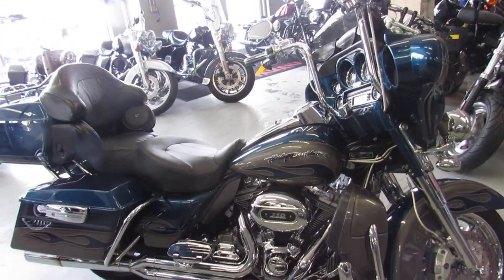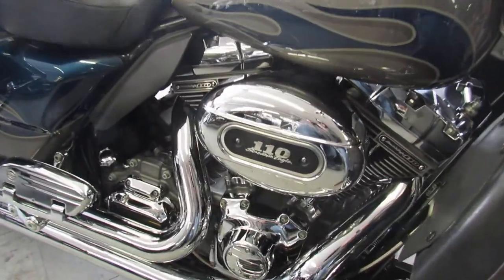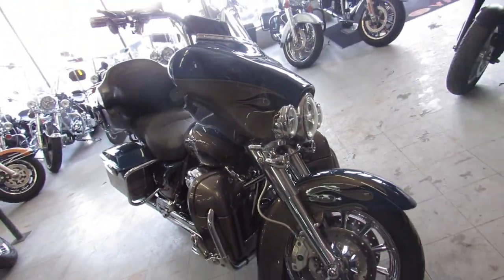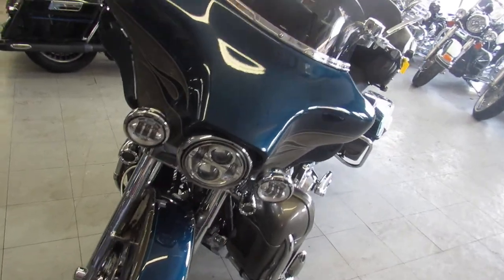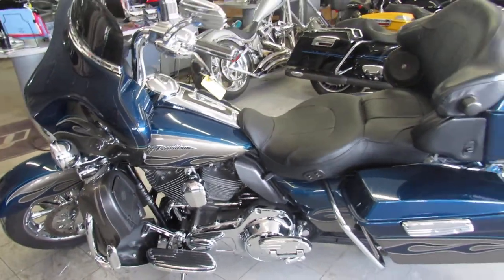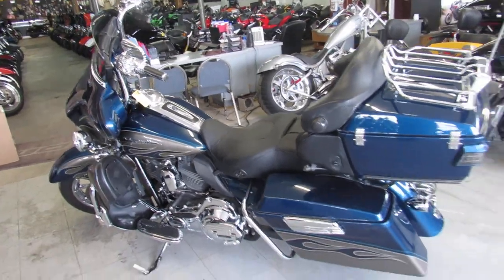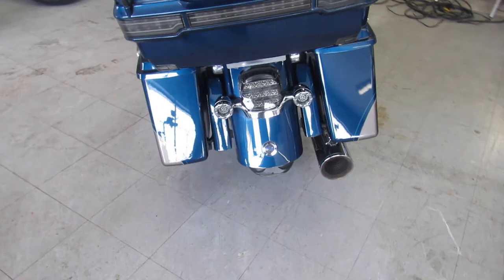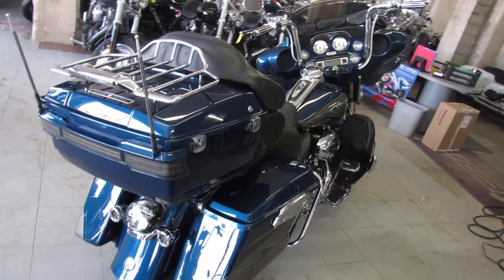Ultra Classic CVO for sale in Michigan $15,900 U3842